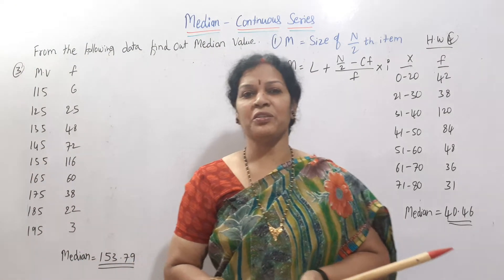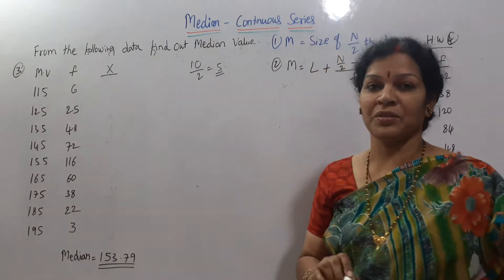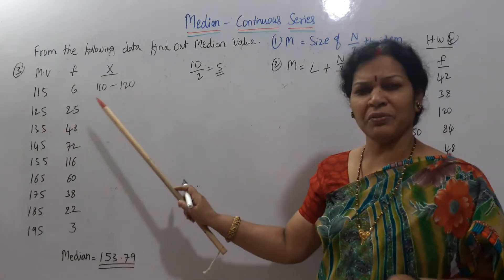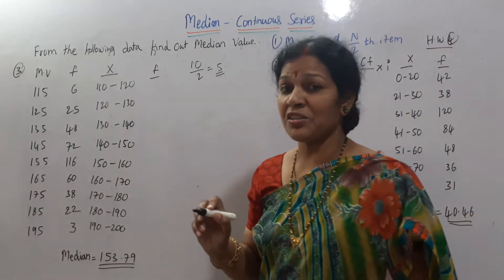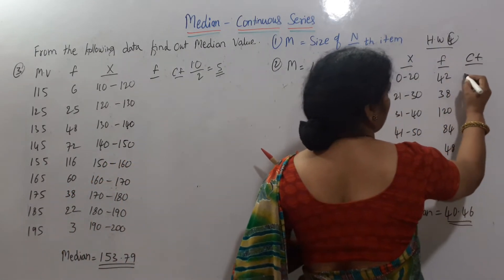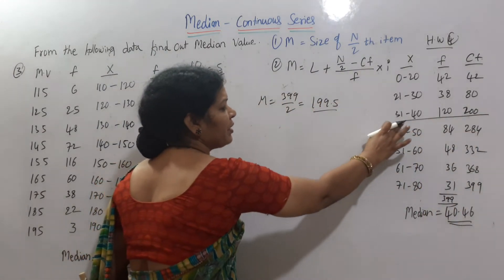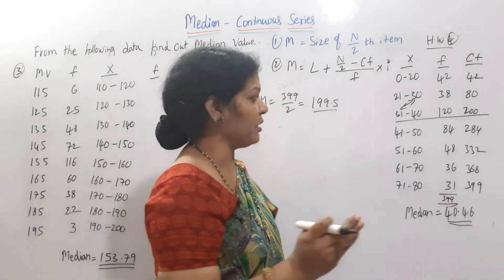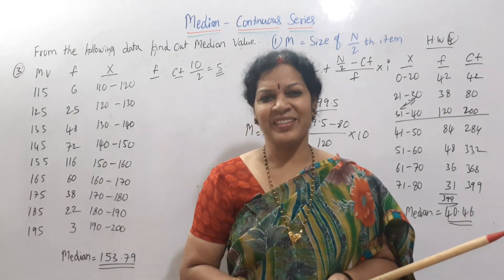15. Calculation of Median When Mid Value is Given" from Statistics subject